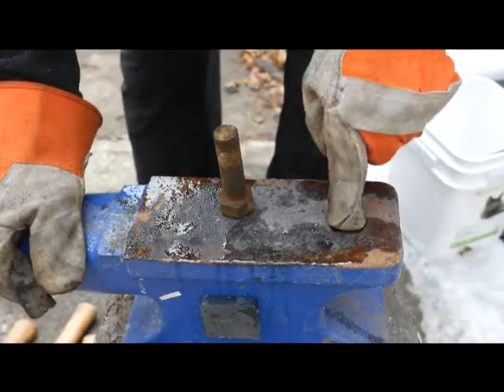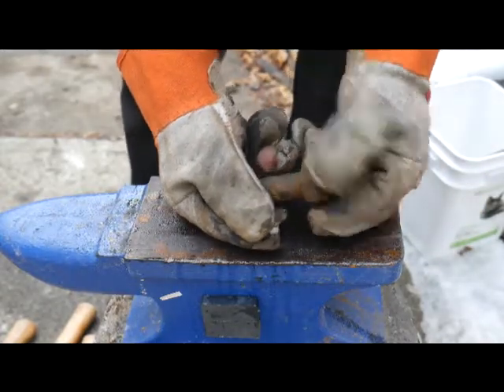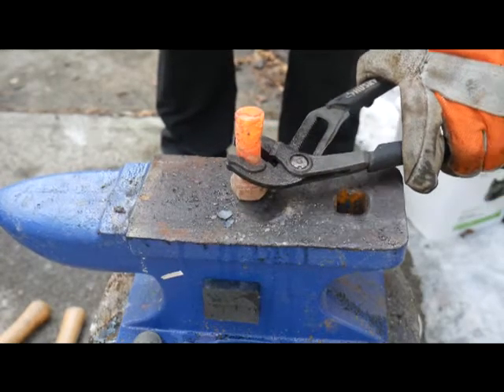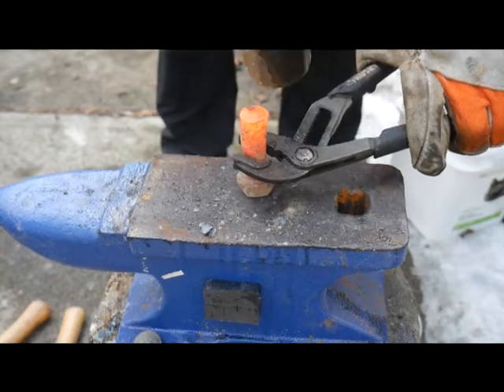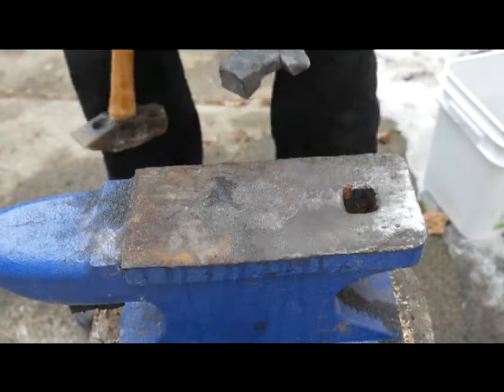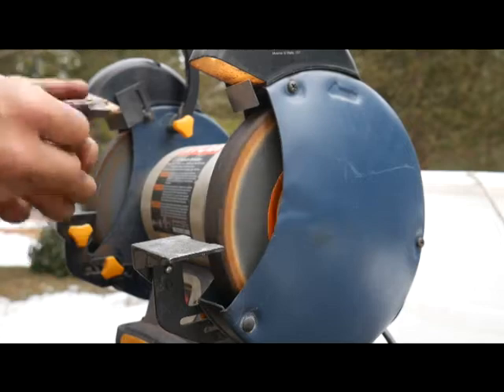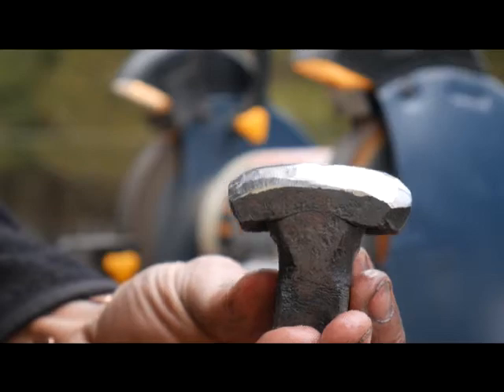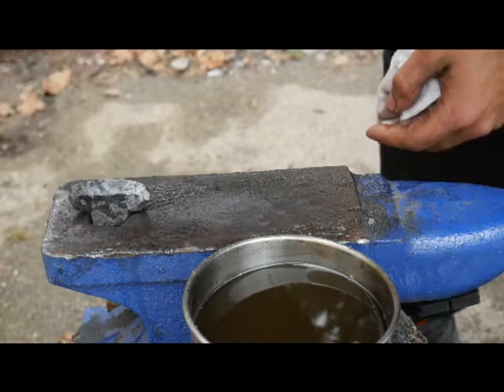Forging A Hardy Hole Cut Off Tool From a Bolt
Learn how to forge a hardy hole cut off tool from a bolt!  I found this old bolt and lots more stuff in the woods in Rhode Island, and I plan on using lots of it for blacksmithing projects!  This was very quick and easy to make, and a hot cut off tool is a great tool to have!